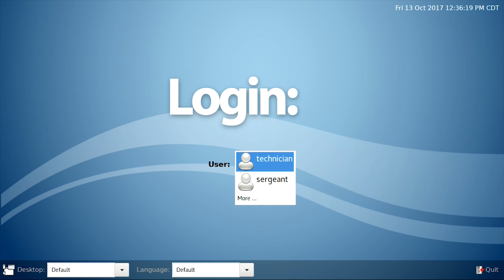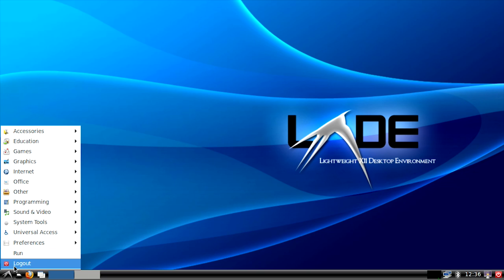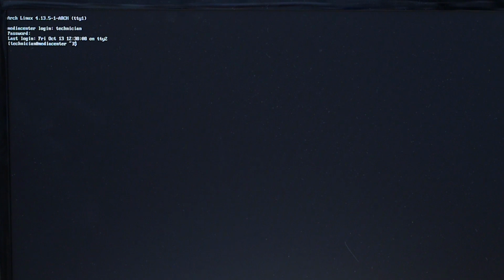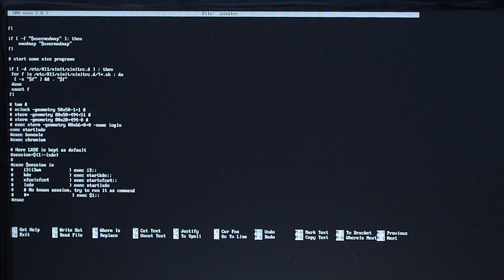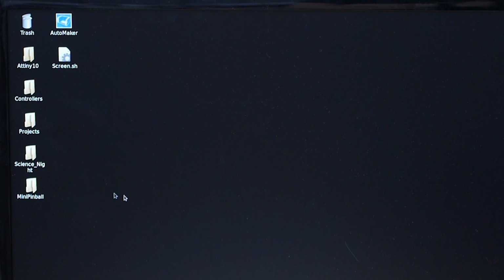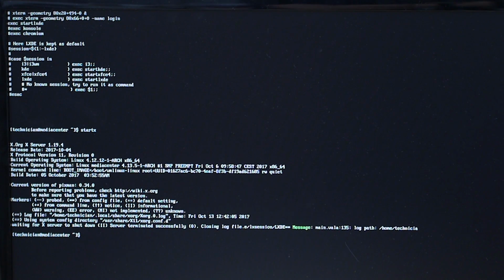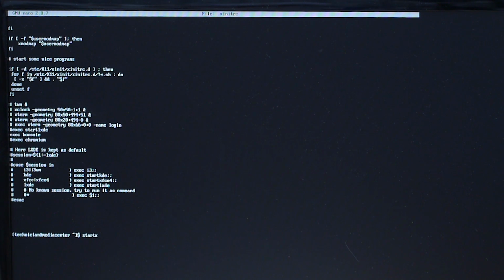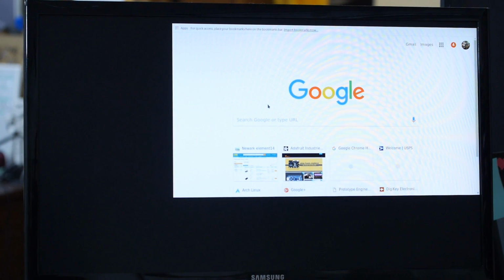sudo Sergeant 08 - The Compositor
Felix discusses compositing managers for Linux.=He shows you how to login to the virtual console, how to instantiate instantiate the windows manager, and then follow up with starting just the desktop environment, and then just a single application